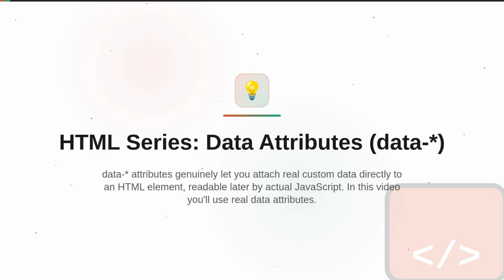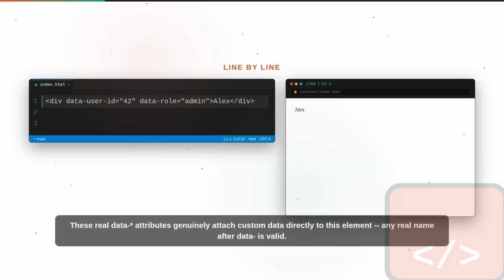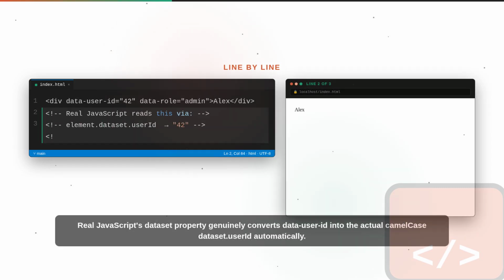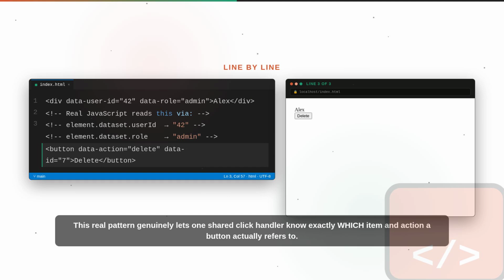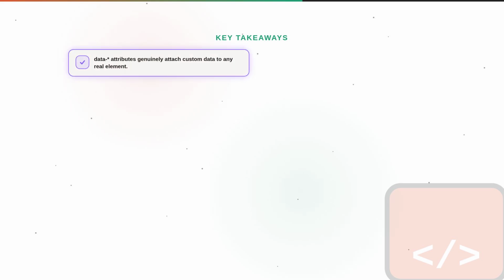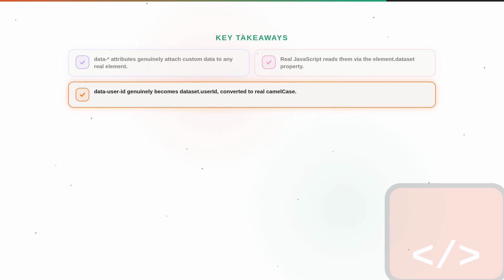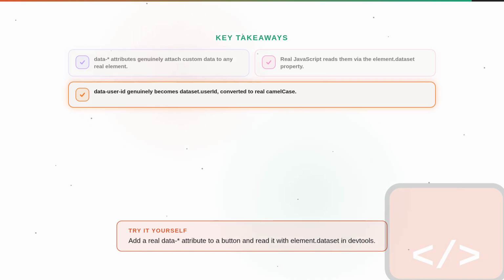HTML Series: Data Attributes (data-*)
data-* attributes genuinely let you attach real custom data directly to an HTML element, readable later by actual JavaScript. In this video you'll use real data attributes.

Code walkthrough (html):
‹div data-user-id="42" data-role="admin"›Alex‹/div›
‹!-- Real JavaScript reads this via: --›
‹!-- element.dataset.userId  → "42" --›
‹!-- element.dataset.role    → "admin" --›
‹button data-action="delete" data-id="7"›Delete‹/button›

What it looks like: ❌ Extra data genuinely stuffed into a real class name or ID, hacky → ✅ data-* attributes — a real, genuine standard way to attach custom data

Try it yourself: Add a real data-* attribute to a button and read it with element.dataset in devtools.